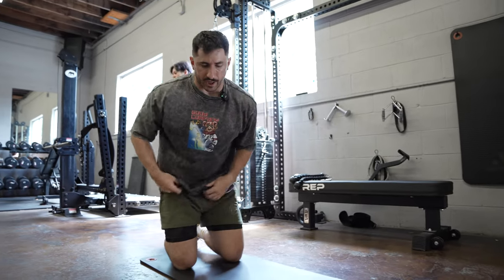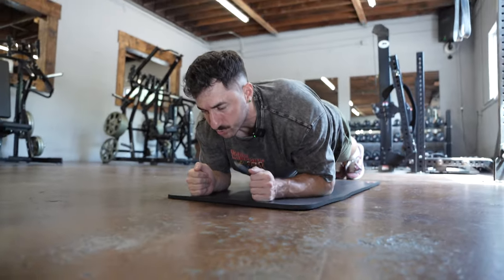How To Build Abs For Strength (3 Easy Steps)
seach silentmikke!

In this power-packed video, I'll take you through a dynamic journey designed to forge abs of steel that not only look impressive but also serve as the foundation for your physical prowess.

💪 Core-Engaging Exercises: Discover a curated selection of exercises that go beyond traditional crunches. From plank variations that challenge your stability to explosive moves that activate every fiber of your core, we've got it all covered.

🏋️ Functional Strength: It's not just about aesthetics; it's about functional power. Learn how a strong core improves your posture, balance, and overall athletic performance, helping you excel in your chosen activities.

🔄 Progressive Workouts: I'll guide you through a series of workouts that cater to all fitness levels. Whether you're a beginner or a seasoned pro, you can customize the intensity to suit your personal goals.

🥗 Nutrition Insights: Building strong abs is a holistic journey. I'll share some dietary tips that complement your training, aiding in muscle recovery and revealing those hard-earned gains.

🎯 Setting Goals: Goal setting is crucial for progress. We'll discuss setting realistic milestones and tracking your achievements, ensuring your motivation stays sky-high.

Remember, strong abs are more than just six-pack aesthetics; they're a testament to your dedication and commitment to your body's potential. Join me in this invigorating session, and together, let's sculpt a core that radiates power and resilience.